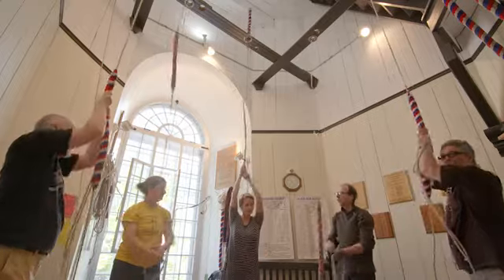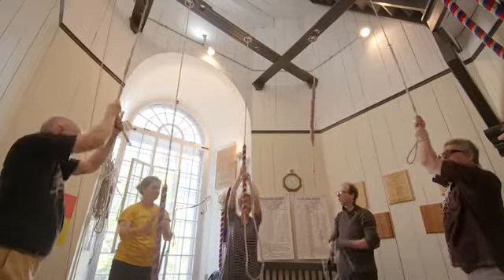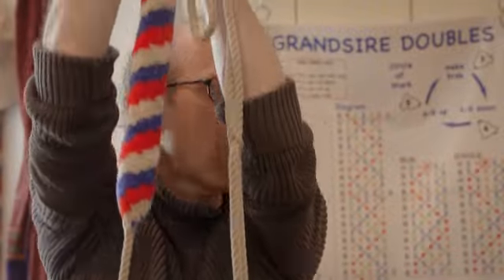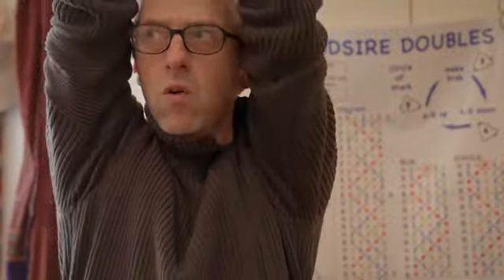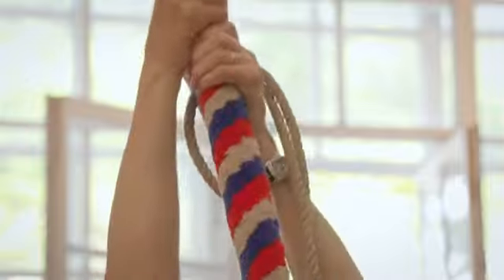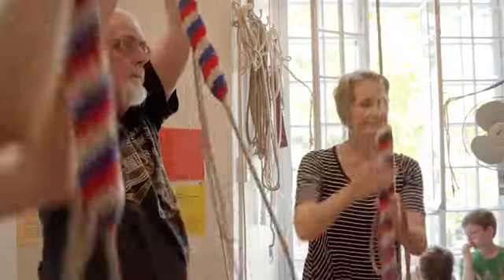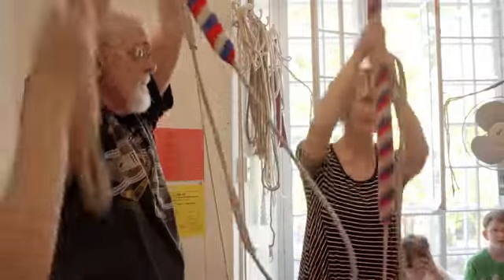Cathedral of the Holy Trinity with historian David Mendel, 2017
This is a Video created by historian David Mendel and TV1 in 2017 about the Cathedral of the Holy Trinity: history, architecture, art, music, and life of the Cathedral community.